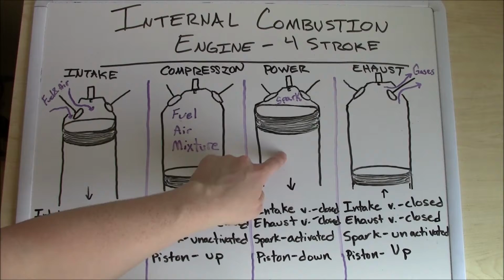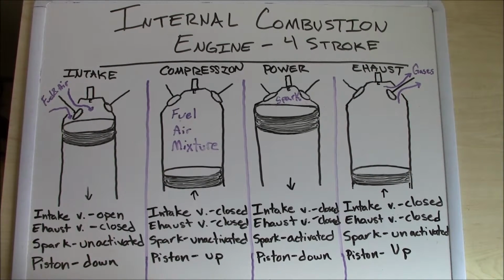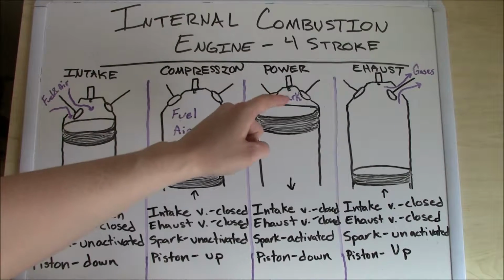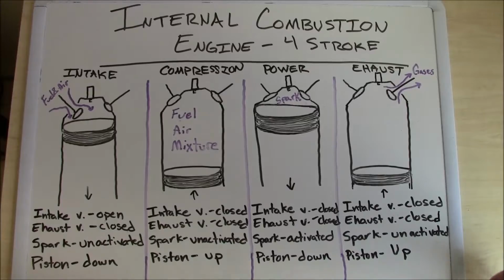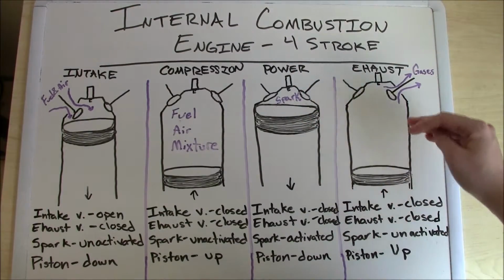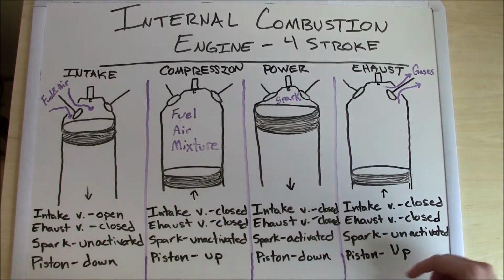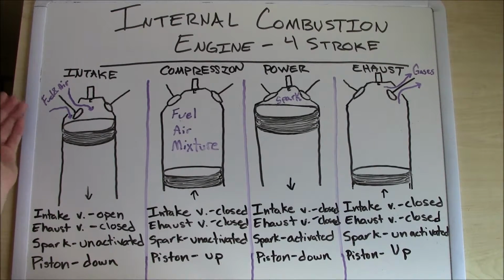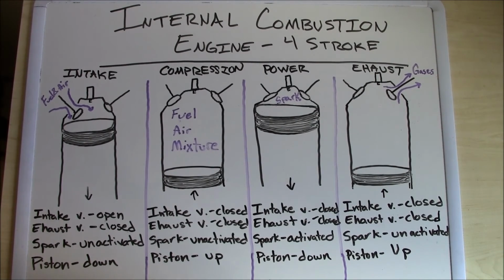Internal Combustion Engine - 4 Stroke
Learn about each stroke, in the most common engine that powers our machines!